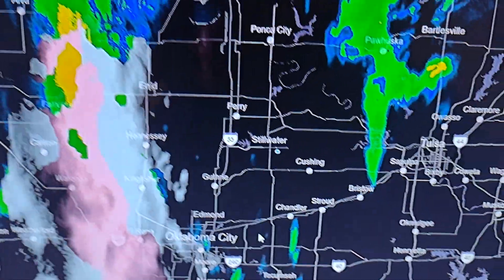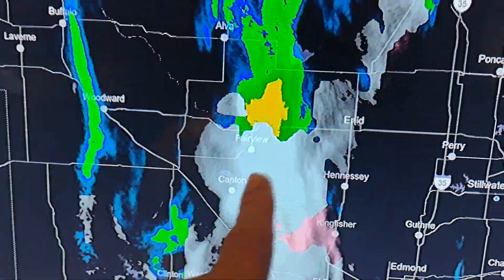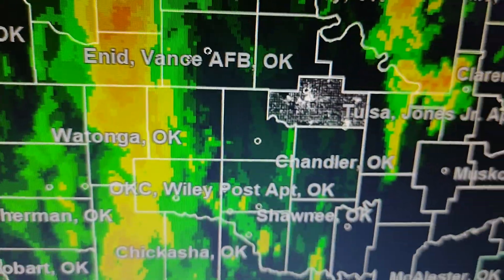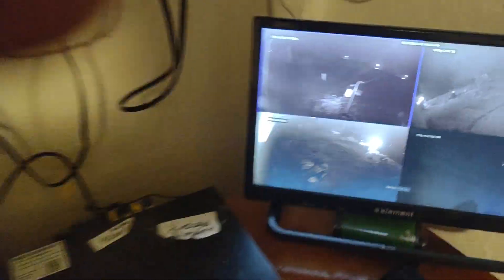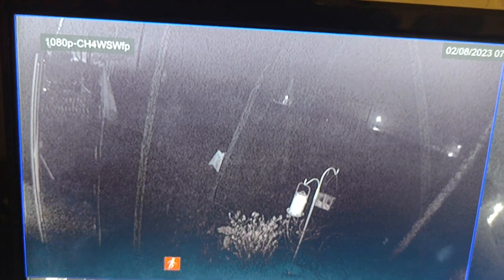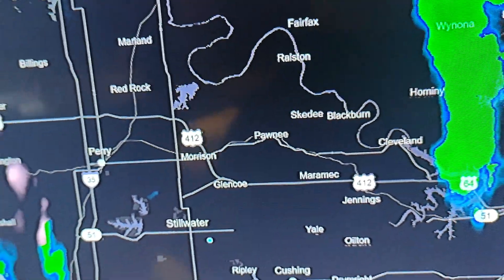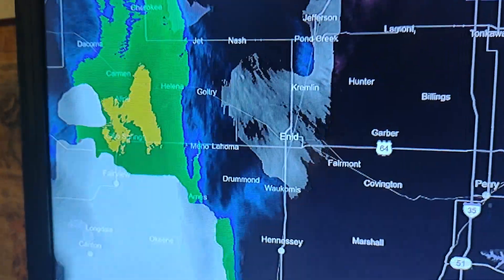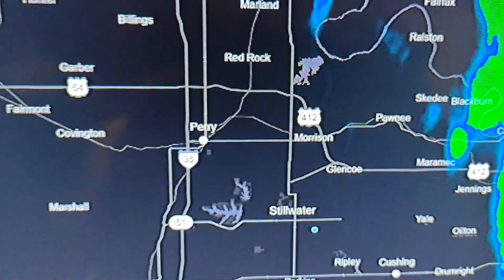rain mix with a snow flakes possible rest of tonight 2/8/23